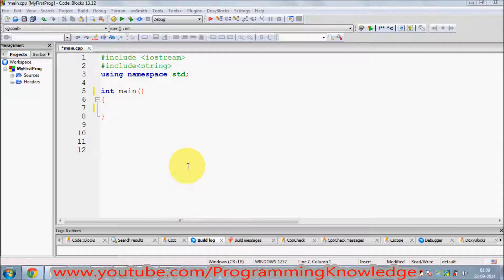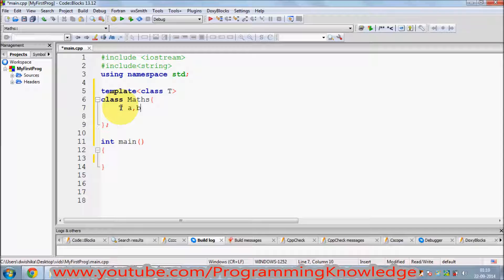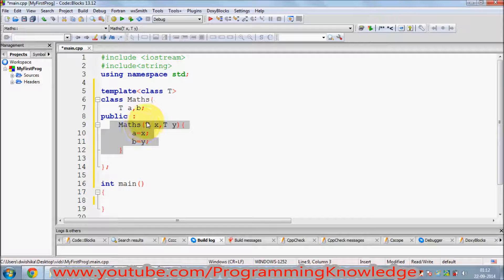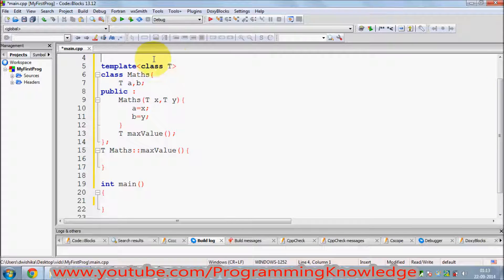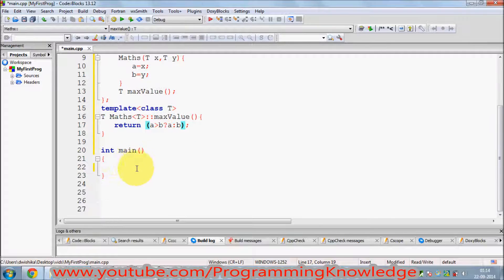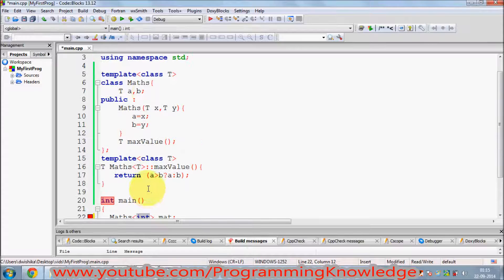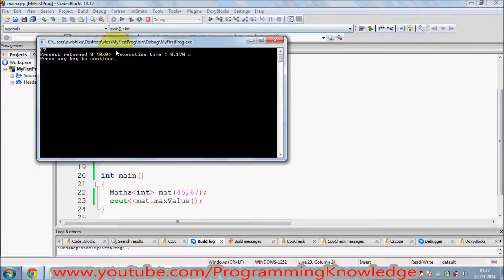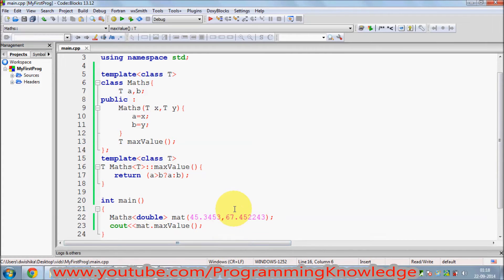C++ Tutorial for Beginners 40 - Class Templates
Template Classes in C++
Template (C++)
function template
c++ template tutorial
c++ template parameter
template argumentliste
template c++ function
template method c++